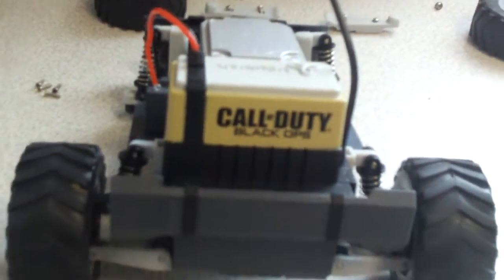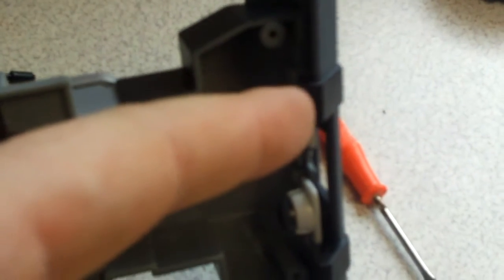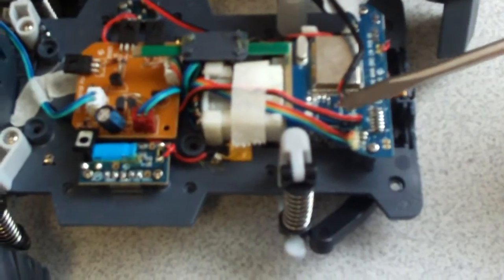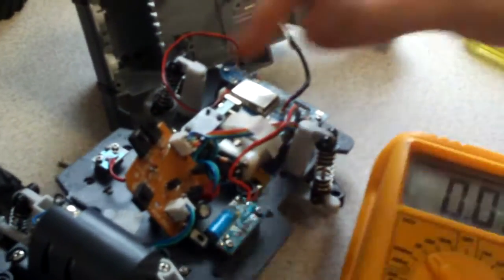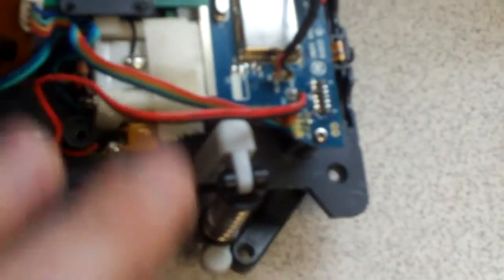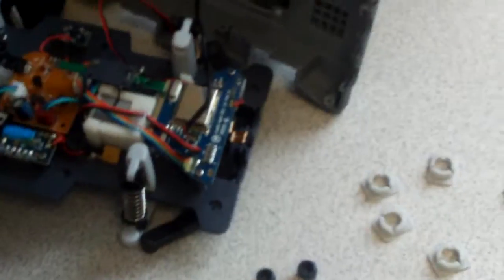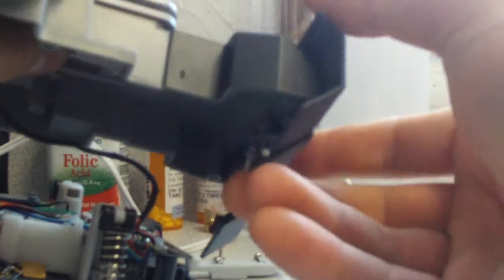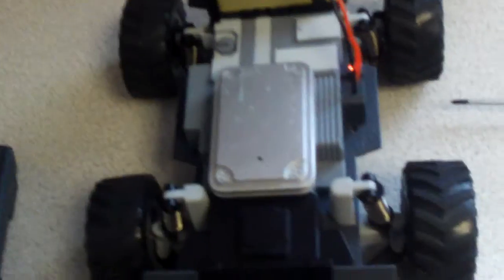Call of Duty Black Ops RC-XD Camera FIX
HOW I FIXED MY RC-XD remote control car from the Modern Warfare Black OPS Prestige box edition!!!

Can I accurately video document the process?. No I can't
(my apologies for poor camera work but I'm too busy thinking of the solution to fix the problem at hand rather than trying to get hollywood style video of the process). and the proper terminology for that matter

The background story:
My RC-XD was not TX video back to the RX so I was pissed !!! can't exchange it for a new one because of the limited edition. Called the store and they gave me Activisions 1-800 number. Lady on the other end says "pay for shipping to send it to us, we test and if it doesn't work we send you a new one." .( I'm thinking - Riiiiiiight [how long before i get it back? if i get it back?]).
So nothing to lose I figure I'll have a crack at it before I ship it off. Hey it's broken right how'd they know?

In the video:
I pick up my camera periodically to try and document my findings as I am trying to fix the car. As you see on the RX my video feed is fucked, the car runs and drives normal, microphone works, just not the video, so I suspect a bad solder connection initially and as I'm tinkering around I must have reconnected a bad connection with the connectors from the camera to the PCB board and Voila! The camera now works. I am disappointed I didn't catch it on camera, but you get the...picture !